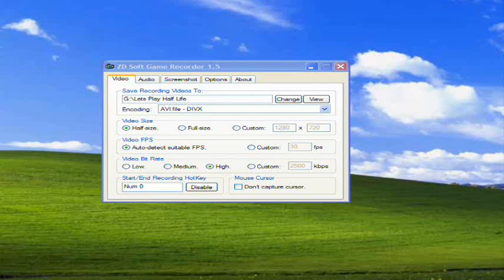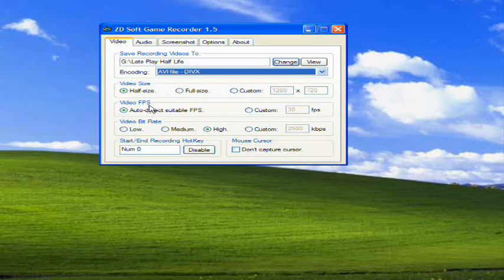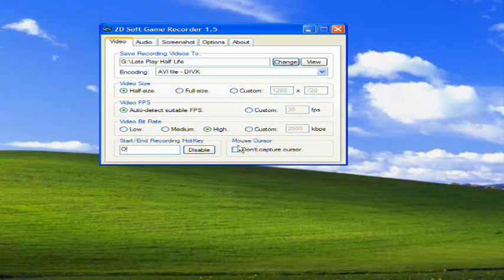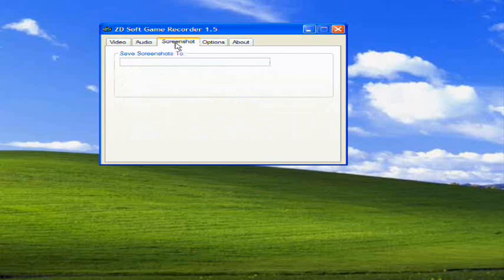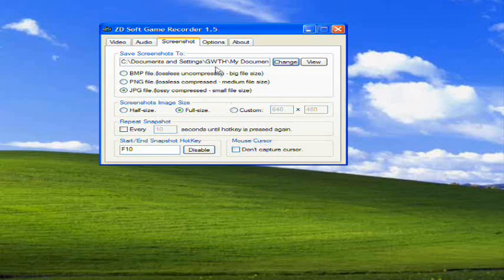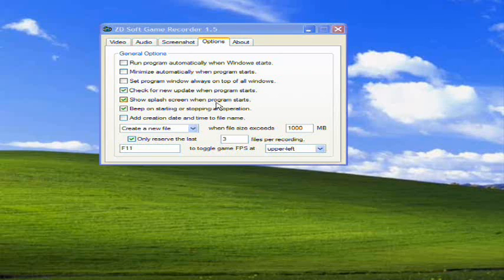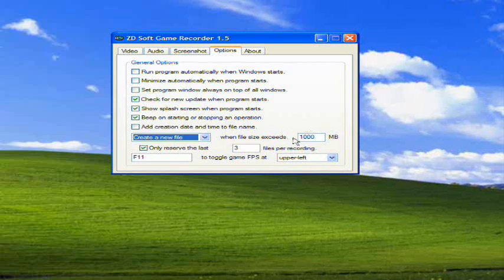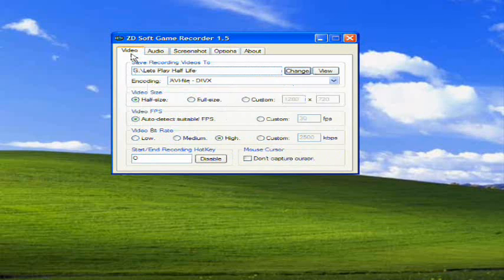ZD Soft Game Recorder 1.5 tutorial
Video sizes/bit rates:

320 x 240 with 400 kbps
480 x 270 with 700 kbps
1024 x 576 with 1500 kbps
1280 x 720 with 2500 kbps
1920 x 1080 with 4000 kbps

Audio bit rate:
64 kbps = low frequency or not quite that good
96 kbps = higher but still low and not as good
128 kbps = standard quality
192 kbps = highest frequency supported by most MP3 encoders
256 kbps = VBR to highest MP3 quality

Screenshot Image Size:
less than 640 x 480 = Wallet size only
640 x 480 = absolute largest, 4 x 6
1024 x 768 = 4 x 6
1152 x 864 = 5 x 7
1600 x 1200 = 8 x 10